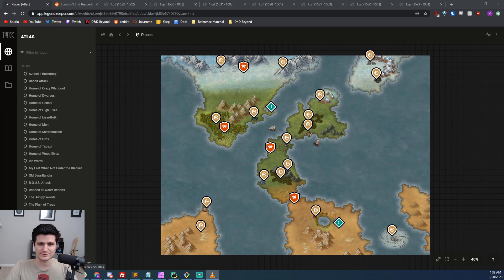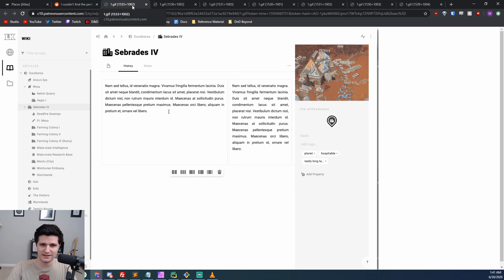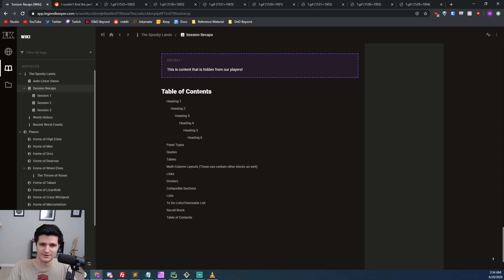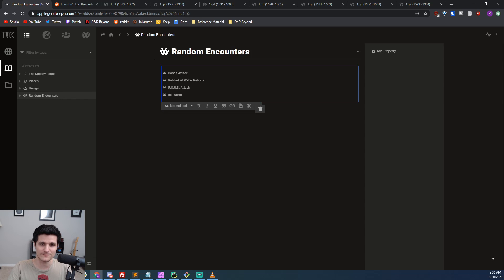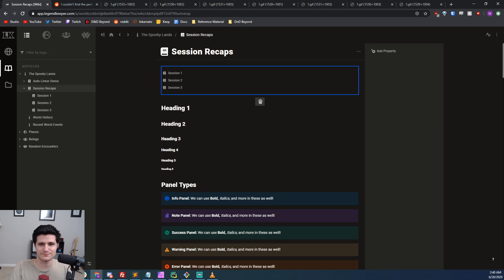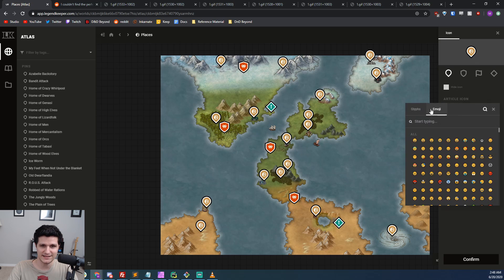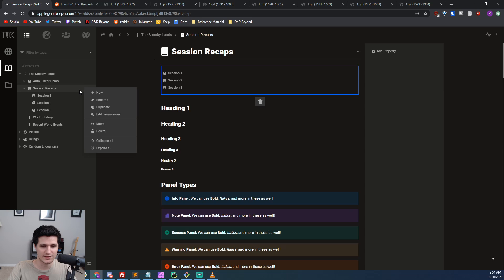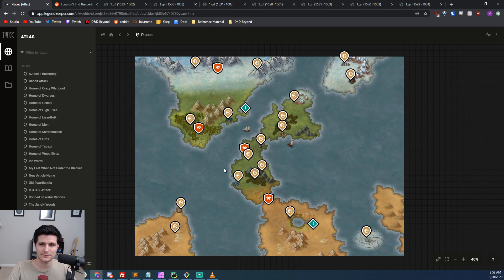Building Better Worlds, Easier, with LegendKeeper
LegendKeeper is a world building and campaign management tool available to patrons even if they only back for a month. It's by far my favorite and it has an amazing user experience courtesy of a huge rewrite that came out recently. We're going to go through it's various functionality and hopefully it will be your favorite too.

Timestamps:
00:00:00 - Intro
00:0:20 - What is LegendKeeper
0:01:12 - Export functionality coming
00:01:25 - Functionality overview/Why I like it
00:02:20 - Writing features
00:02:48 - Demo unique writing blocks
00:03:42 - Auto-linking article demo
00:03:55 - Create new article from content
00:04:15 - Article shortcuts
00:04:25 - Multi-user editing and version history
00:05:00 - Article tabs
00:05:25 - Article properties
00:05:45 - Search anywhere for articles
00:06:40 - Atlas/pin features
00:07:20 - Filtering by tags
00:07:50 - Hiding/customizing pins
00:08:15 - Additional pin settings/Creating a pin
00:08:44 - Permission settings
00:10:33 - Outro/What's next!